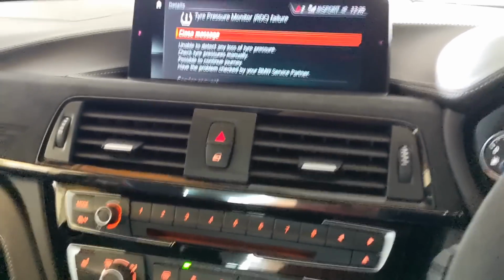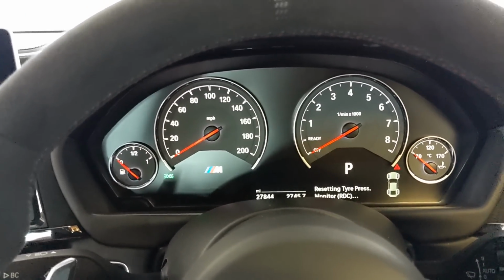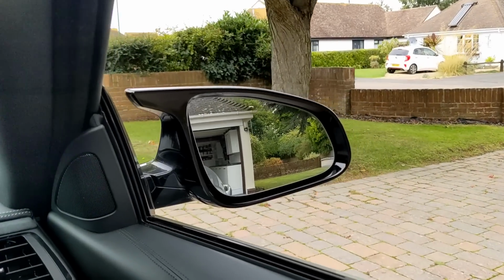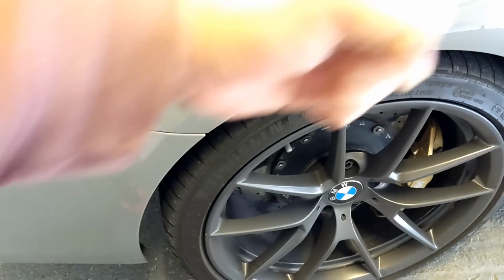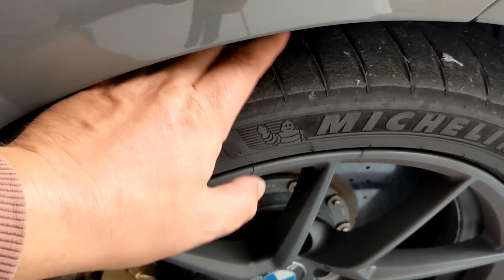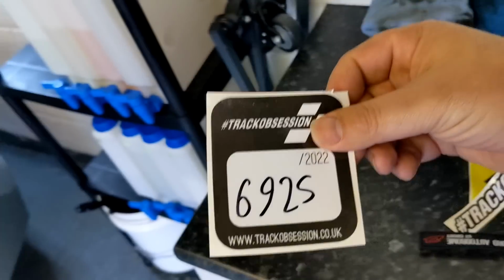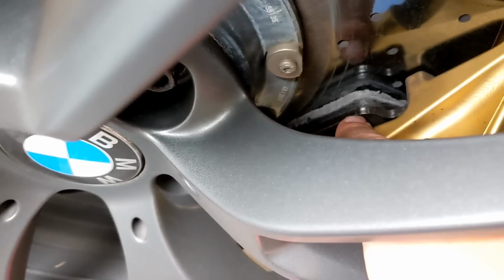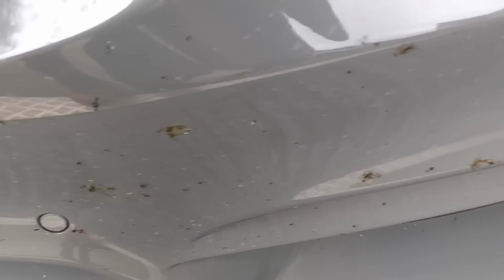Did Track Days Wreck my BMW M4cs?